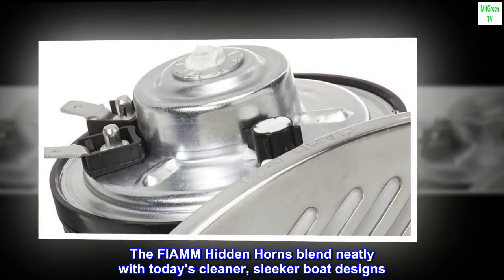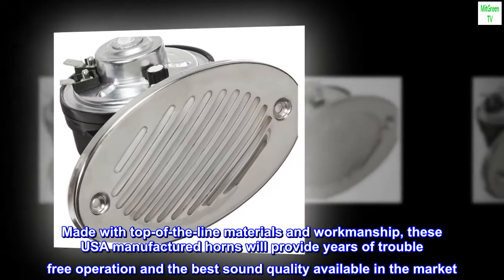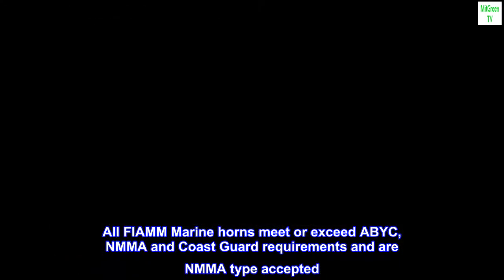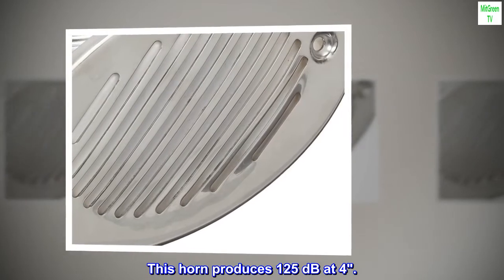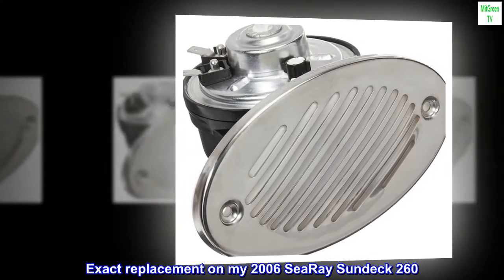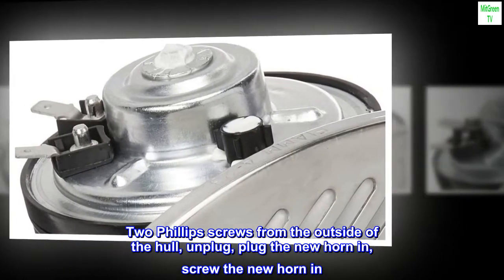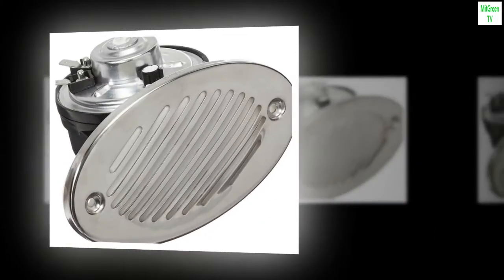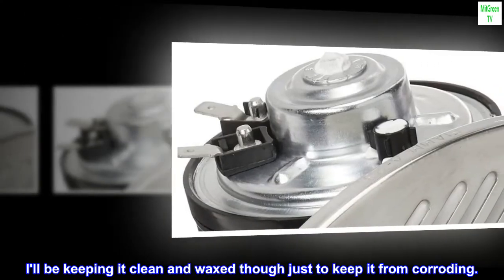FIAMM 5190512 Marine Horn with Stainless Steel Grill,1 Pack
FIAMM horn blends neatly with today's cleaner, sleeker boat designs
FIAMM horn meets or exceed ABYC, NMMA and Coast Guard requirements
FIAMM horn produces powerful 125 dB at 4"
The FIAMM Hidden Horns blend neatly with today's cleaner, sleeker boat designs. Made with top-of-the-line materials and workmanship, these USA manufactured horns will provide years of trouble free operation and the best sound quality available in the market. All FIAMM Marine horns meet or exceed ABYC, NMMA and Coast Guard requirements and are NMMA type accepted. This horn produces 125 dB at 4".

Perfect replacement on my 260 SeaRay Sundeck
Exact replacement on my 2006 SeaRay Sundeck 260. Two Phillips screws from the outside of the hull, unplug, plug the new horn in, screw the new horn in. Done. Not sure about the longevity but works great and appears to be good quality. Has the cloth water barrier to help reduce moisture intrusion into the horn and the cover appears to be decent quality metal. I'll be keeping it clean and waxed though just to keep it from corroding.